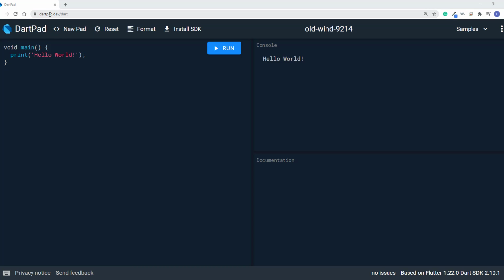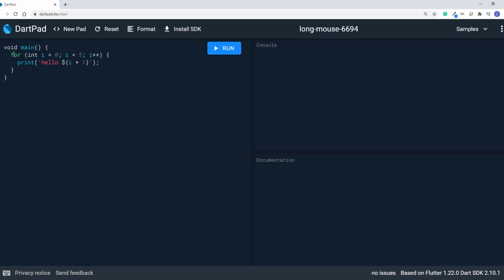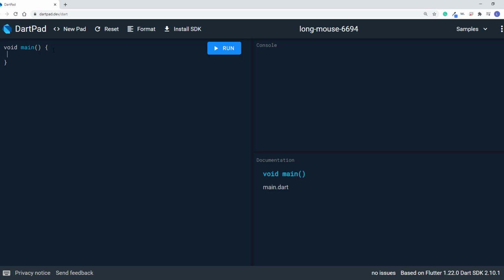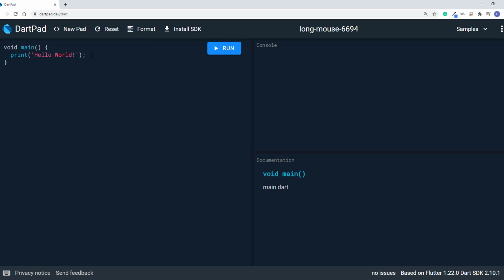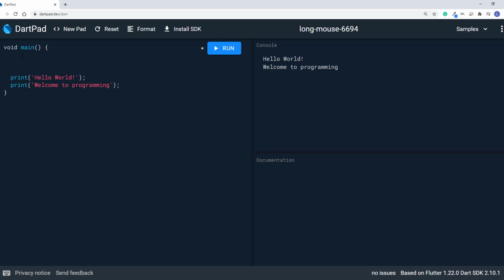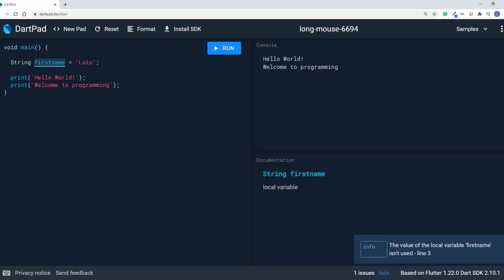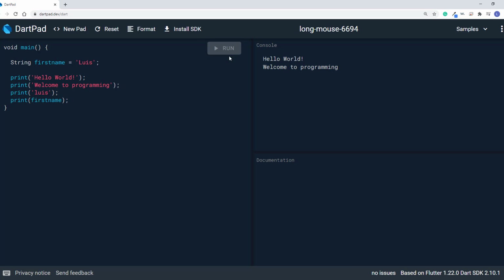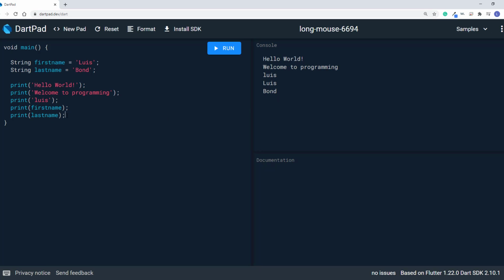Dart Strings - Episode 1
In today's introduction video, we go over Strings in Dart.